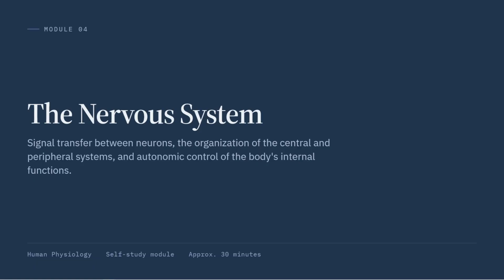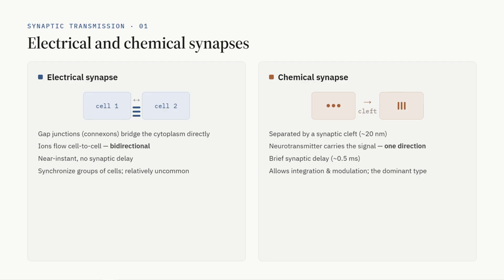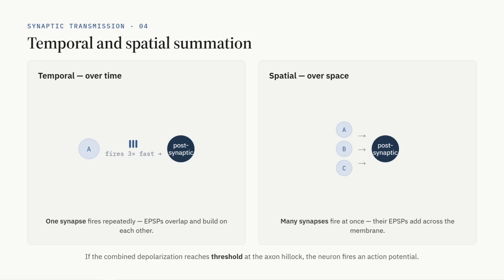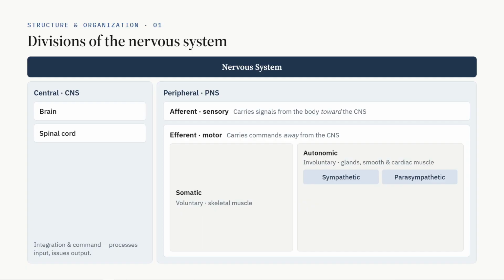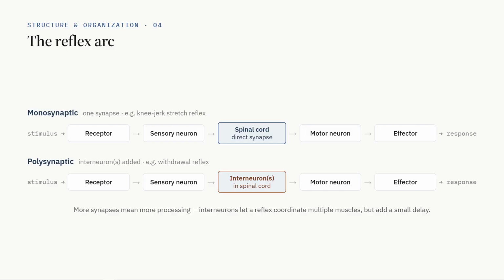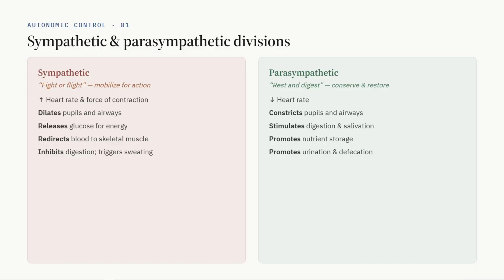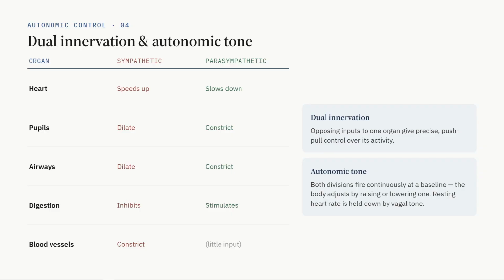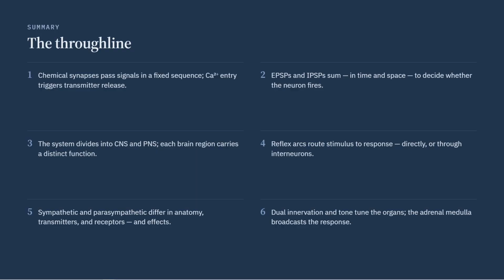Biology 201 - Intro to Physiology - Module 4: The Nervous System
Follow Education Lesson for educational content.